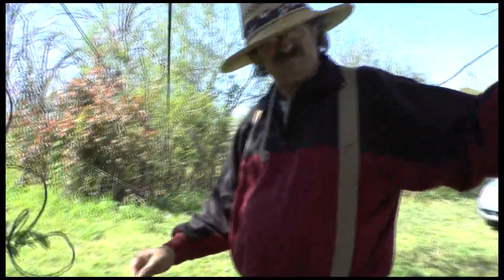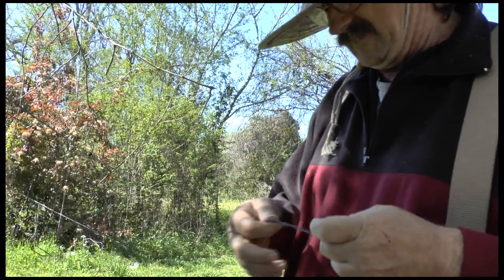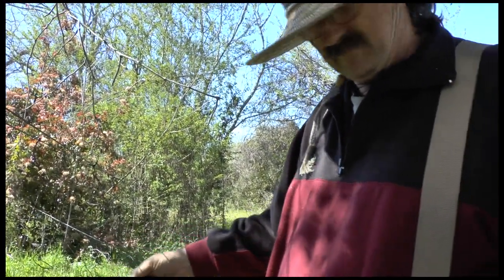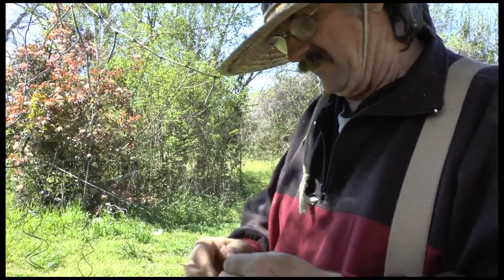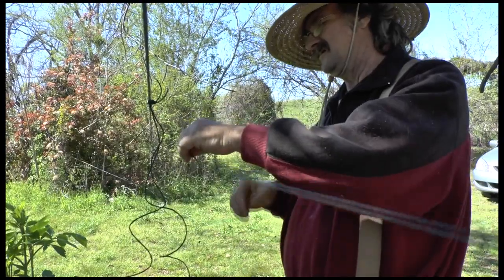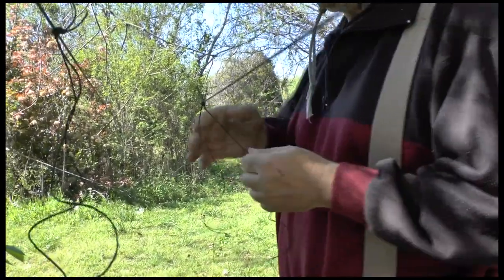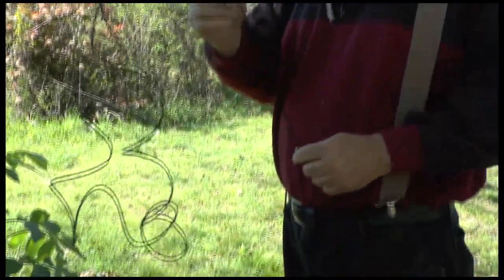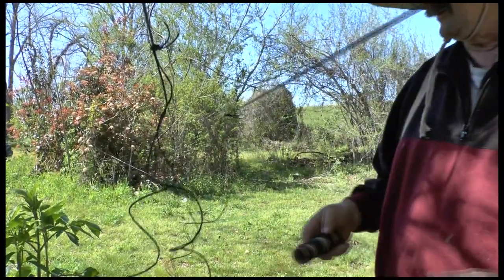Making Trotlines to Fish Catfish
How to make catfish trotlines for catching lots of fish with few lines. Note that trotlines are illegal in some states so know you're states laws and regulations before trying these.